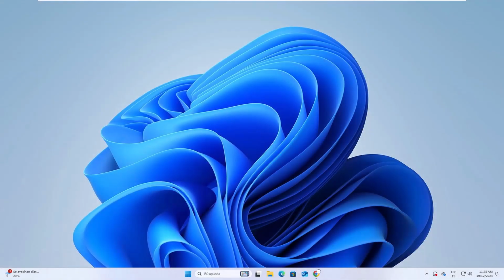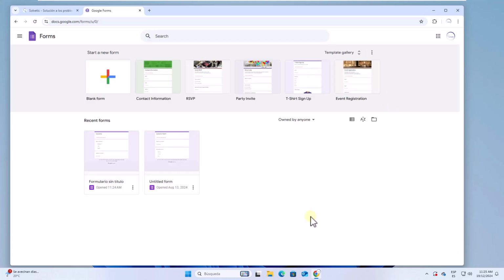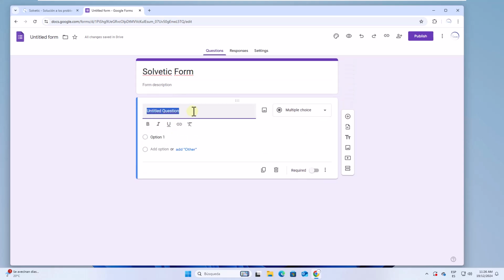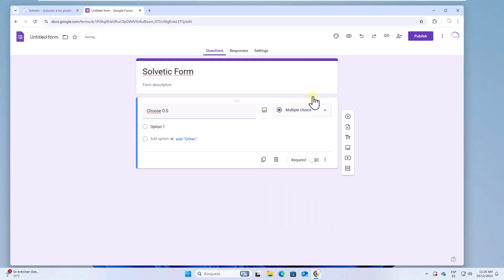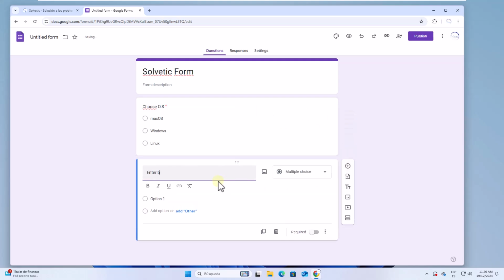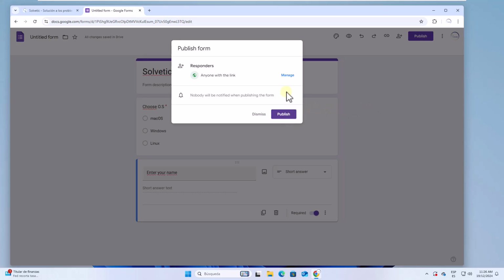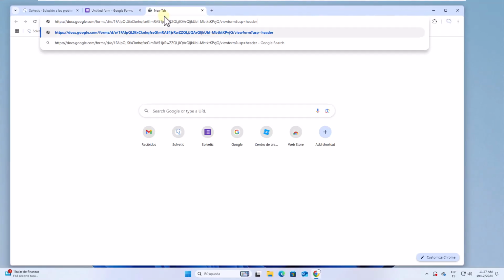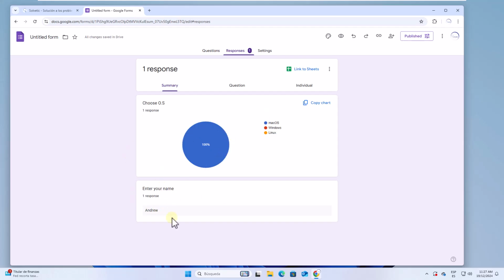GOOGLE FORM CREATE in LAPTOP ✅✅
Solvetic_eng video-tutorial ▶️ 𝗔𝗟𝗟 👉 Welcome to Solvetic, your go-to channel for creating and optimizing digital tools. If you need to **create a Google Form on your laptop in 2025**, you're in the right place. Google Forms is one of the best tools for collecting information, conducting surveys, or managing responses efficiently. In this video, we’ll guide you step by step on how to create, customize, and share a Google Form quickly and easily. Stay with us to learn how to do it effortlessly. And as always, if this video helps you, we’d really appreciate your like and your comments with any questions or feedback. Let’s get started!